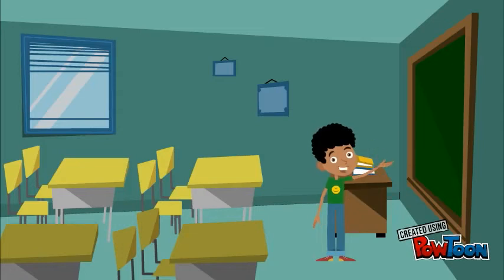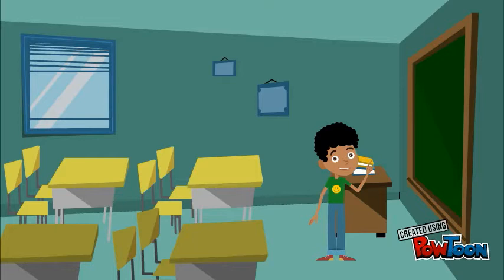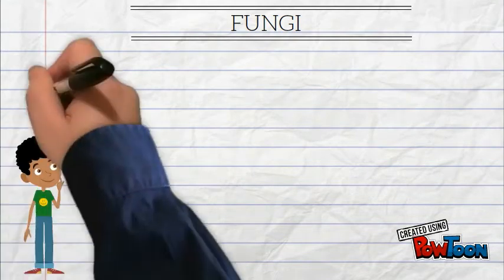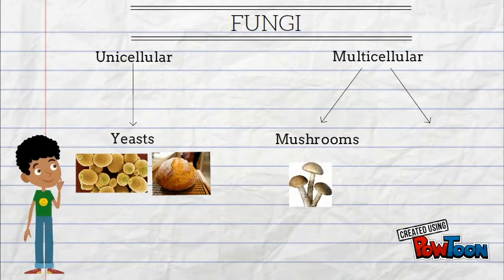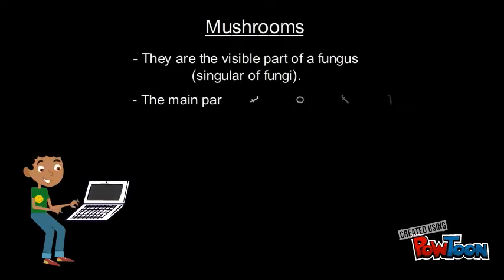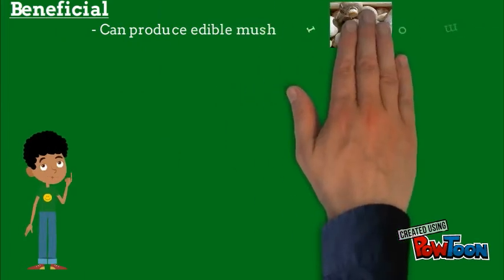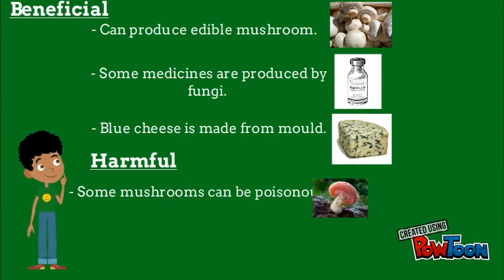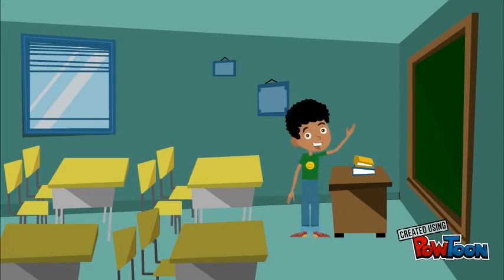Fungi kingdom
Classes and uses of fungi.-- Created using PowToon -- Free sign up -- Create animated videos and animated presentations for free.  PowToon is a free tool that allows you to develop cool animated clips and animated presentations for your website, office meeting, sales pitch, nonprofit fundraiser, product launch, video resume, or anything else you could use an animated explainer video. PowToon's animation templates help you create animated presentations and animated explainer videos from scratch.  Anyone can produce awesome animations quickly with PowToon, without the cost or hassle other professional animation services require.